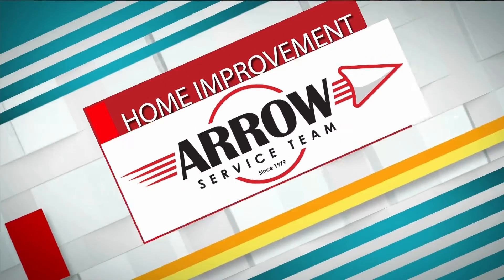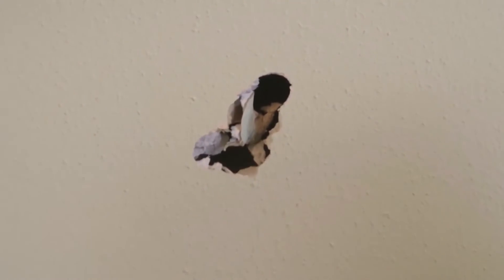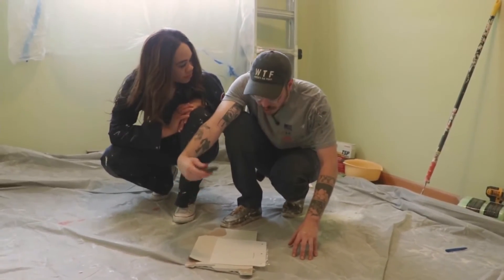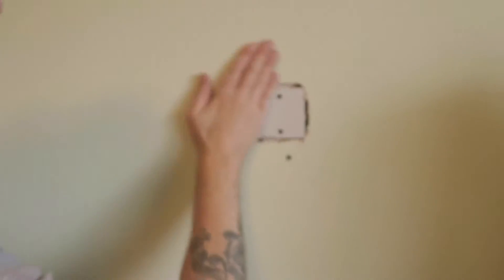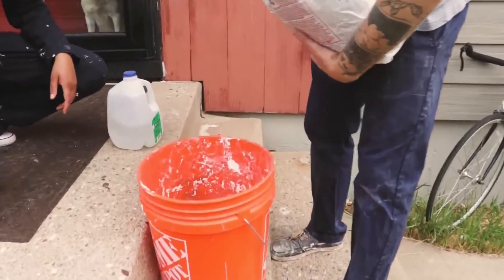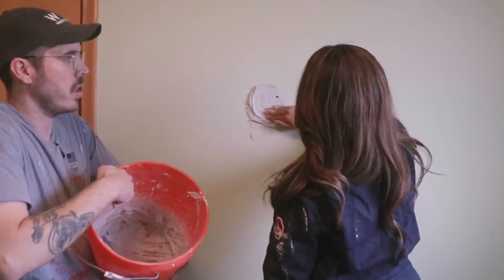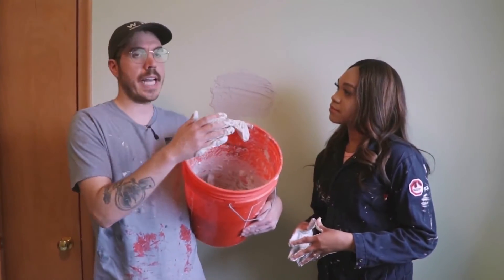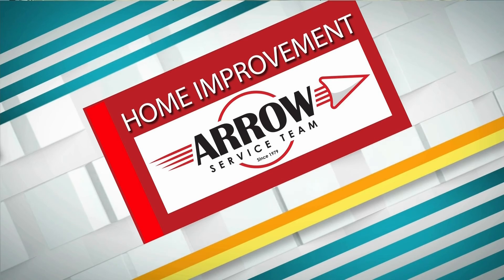Home Improvement: How to patch a hole in the wall